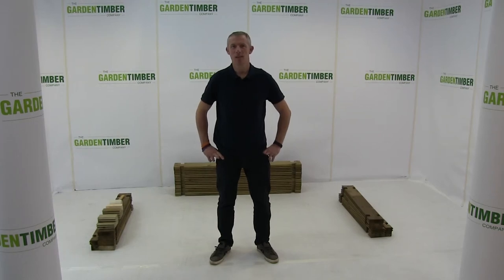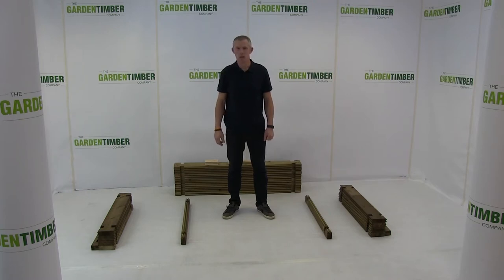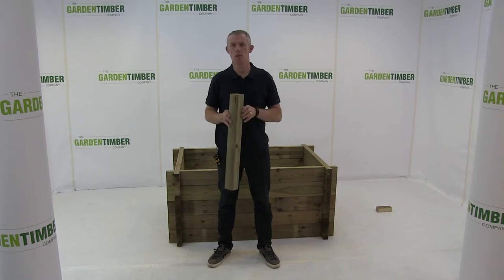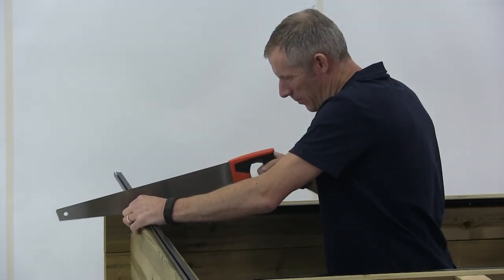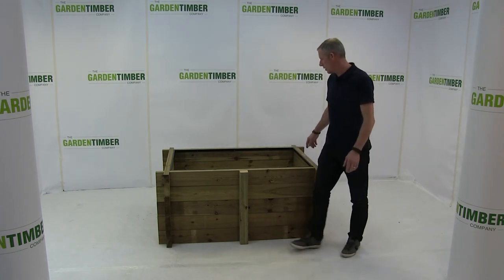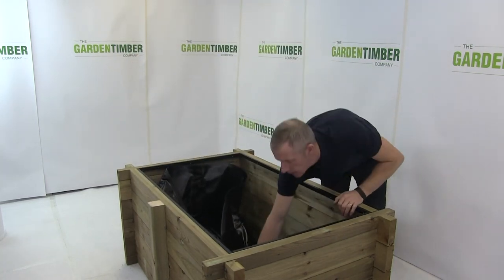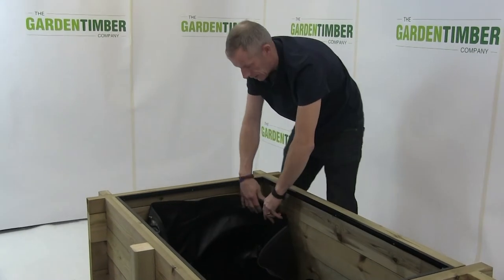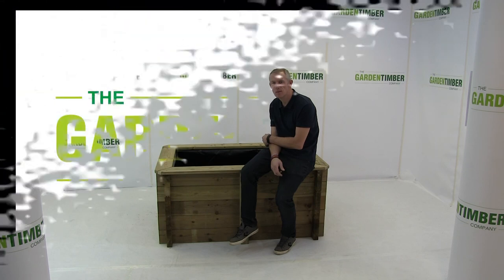GTC Pond Construction Video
This video will show you how to build your wooden pond, give you tips on site conditions for your pond, the kit content and how to install a pond liner.